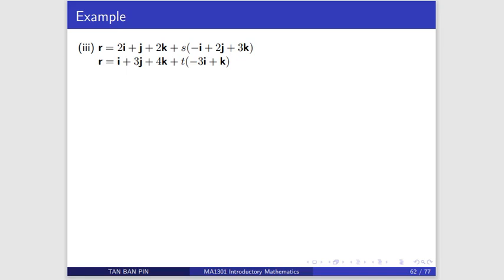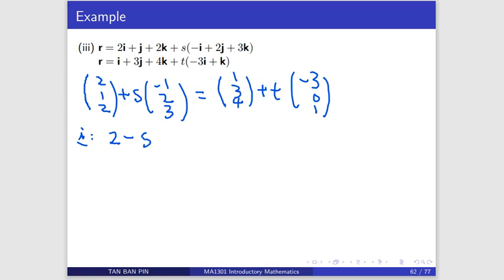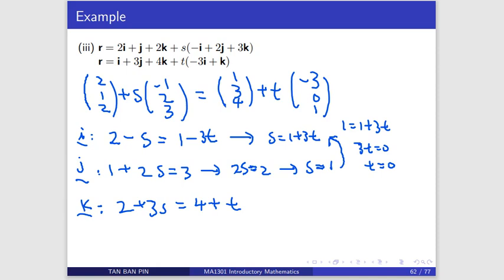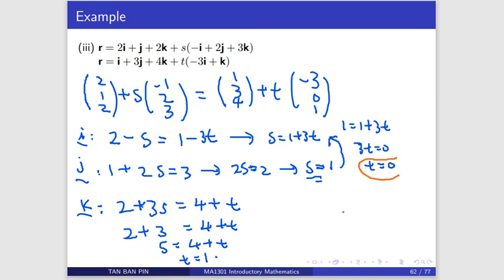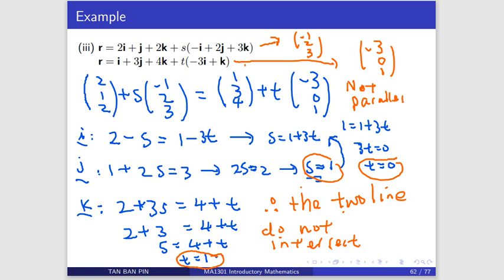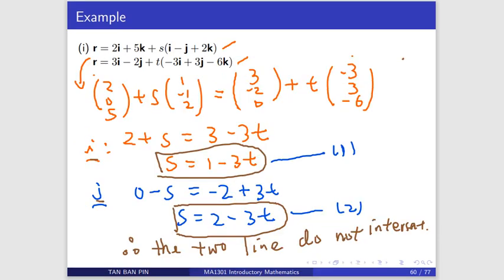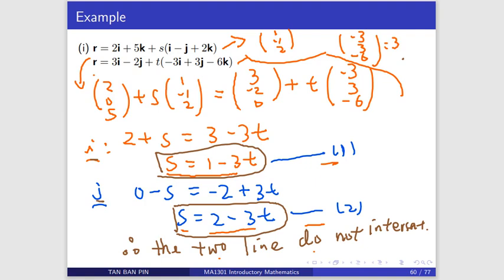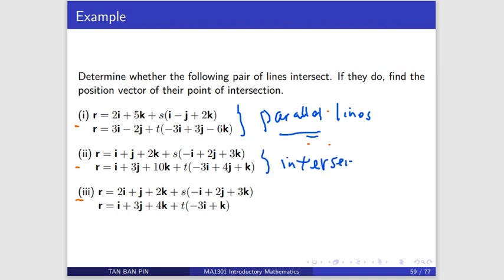MA1301 Chap 4 Slide 62